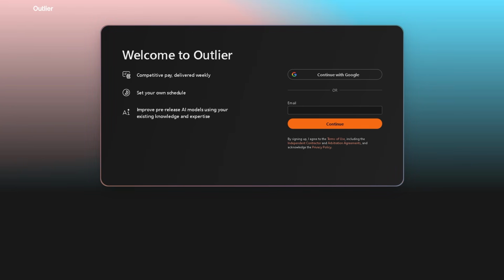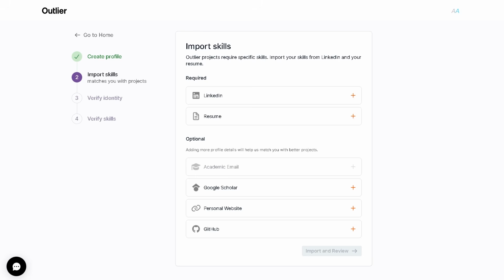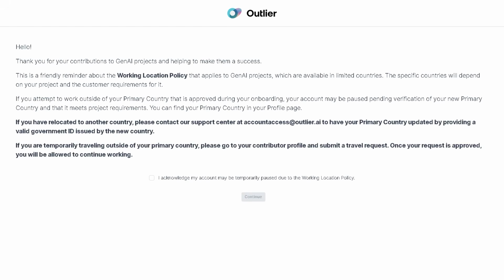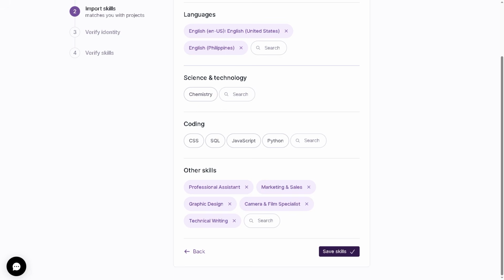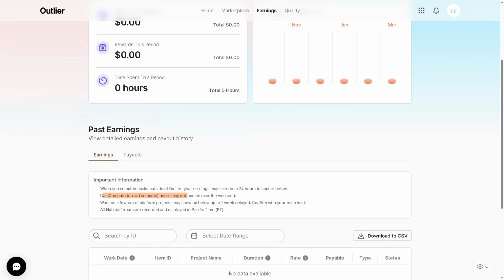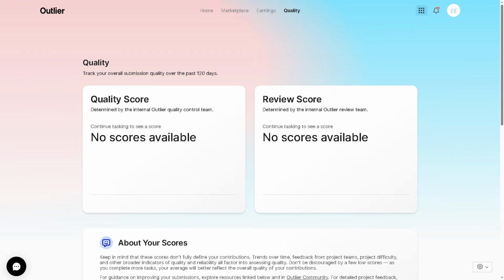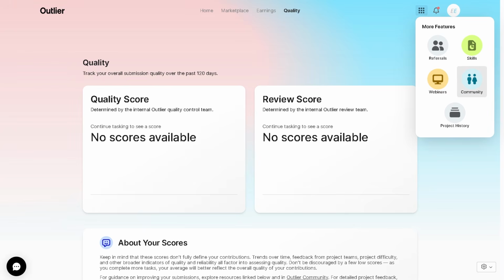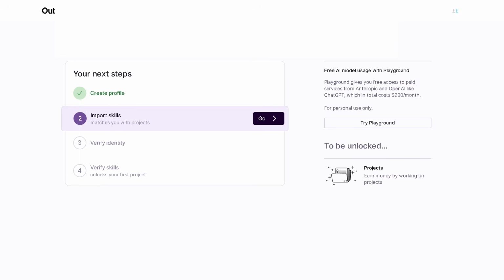Outlier AI Tutorial 2026 - How to Use Outlier AI (Full Guide)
Master the Outlier AI platform with this comprehensive 2026 tutorial. Whether you are a beginner looking to get started or an expert aiming to optimize your workflow, this video covers everything you need to know to succeed on the platform. We break down the interface, tasking process, and payment settings to ensure you are ready to earn.

In this video, you will learn:
• How to set up and verify your Outlier AI account profile
• Navigating the dashboard and finding available projects
• Best practices for completing tasks to maintain high quality
• Understanding the 2026 payment structures and withdrawals